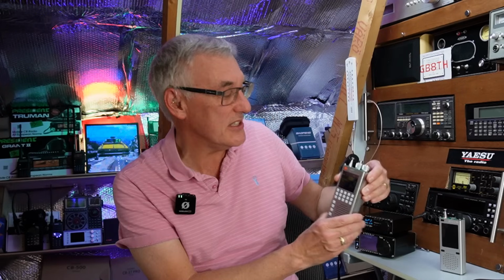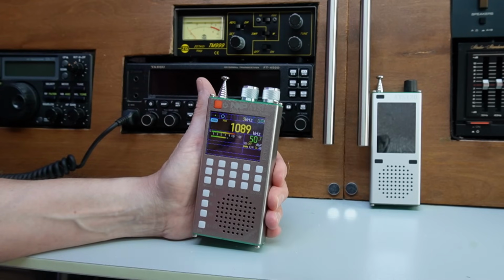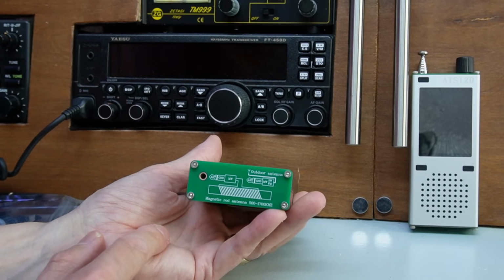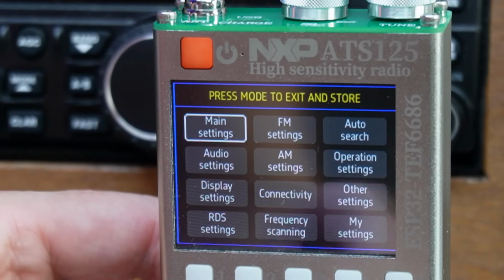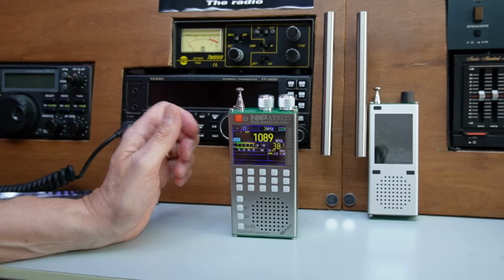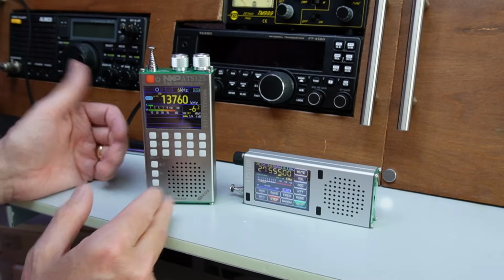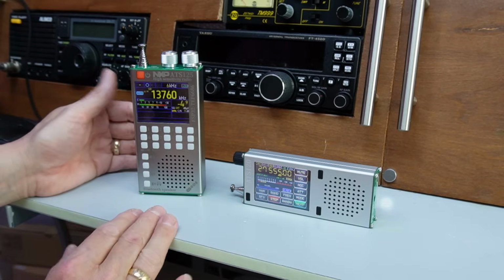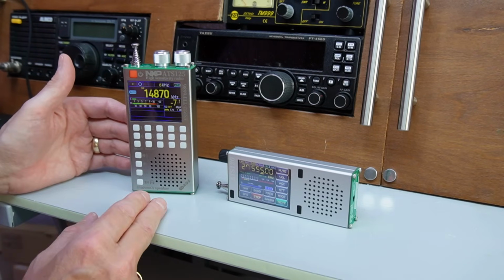ATS 125 Shortwave Radio. Latest NXP Tef 6686 chip. (Inc all band on air testing)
ATS125 Portable Shortwave Radio Receiver from Banggood. Full coverage FM/SW/MW/LW with latest NXP TEF6686 Chip Dual-Mode Bluetooth Stereo - With Touch Screen.

Feature:
1. Equipped with NXP TEF6686 chip for exceptional selectivity and ultra-high sensitivity, optimized for multipath interference suppression, adjacent channel rejection, weak signal processing, and noise cancellation.
2. Supports advanced features: full RDS data display (requires radio station support), auto/manual station scanning, squelch function, battery voltage display, and station presets.
3. Based on mature TEF6686 receiver circuit design, featuring a 2.4-inch IPS LCD colour screen (resistive touch) for portability and rich information display.
4. Built-in numeric keypad for quick frequency input and a 2500mAh high-capacity battery for extended usage.
5. Dual-mode Bluetooth stereo:
- Receiver mode: Works as a Bluetooth speaker (connects to smartphones).
- Transmitter mode: Transmits radio audio to Bluetooth headphones/speakers.
- Paired with a 40mm long-excursion full-range speaker for powerful bass and crystal-clear treble.

Specifications:
- Main Control Chip: ESP32-WROOM-32U
- Bluetooth Chip: JIELI High-Performance Bluetooth Transceiver Chip
- Mode: FM/SW/MW/LW
- Screen: 2.4-inch IPS LCD, 320x240 resolution, resistive touch
- Control: Numeric keypad + tuning knob
- Antenna: Built-in 820mm telescopic antenna, 3.5mm external antenna port
- Speaker: TI TPA6211A1 audio amplifier, 40mm long-excursion full-range speaker
- Battery: 3.7V/2500mAh polymer lithium battery
- Interface: Type-C (charging/data upgrade), built-in CH340 USB-to-serial chip
- Dimensions: 120x63x25mm (excluding antenna)
- Weight: Approximately 350g
- Material: Aluminum alloy casing